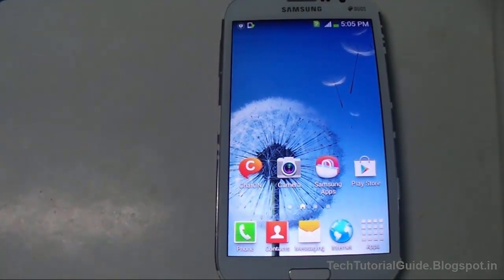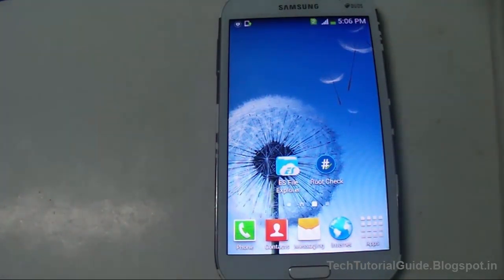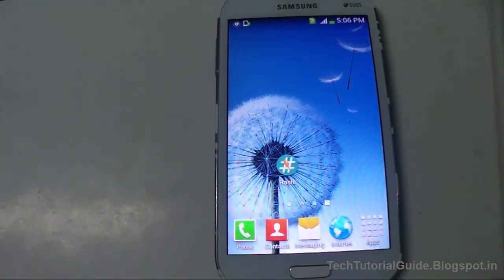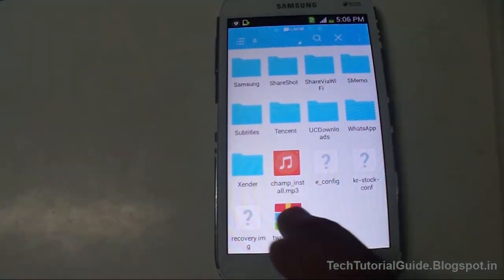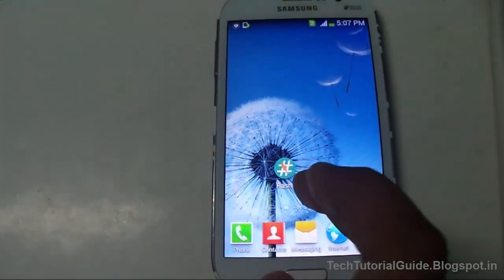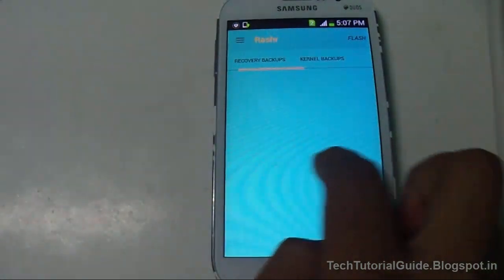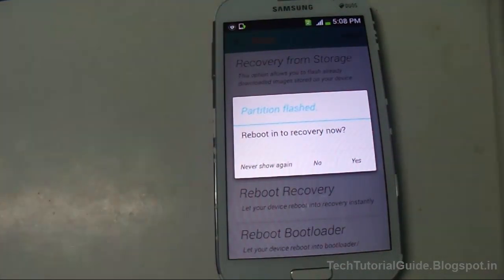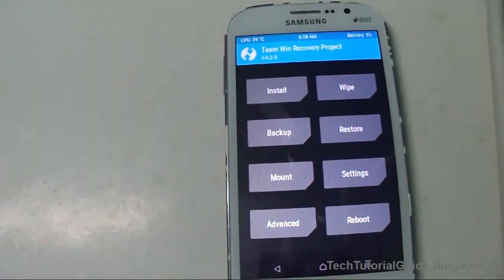How To Install TWRP Recovery [3.0] On Galaxy Grand Duos I9082 WithOut PC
How To Install TWRP Recovery 3.0 On Galaxy Grand Duos I9082 WithOut PC.The download links are available below.

2.Rasher App  [Download From play Store ]

3.recovery.img File of TWRP recovery [download links available below]

Note :
Before Installing Twrp Recovery On Your Device take a current Recovery Backup !!

TechTutorialguide